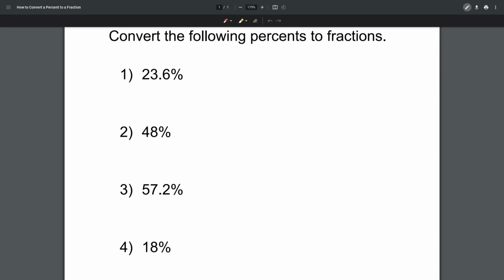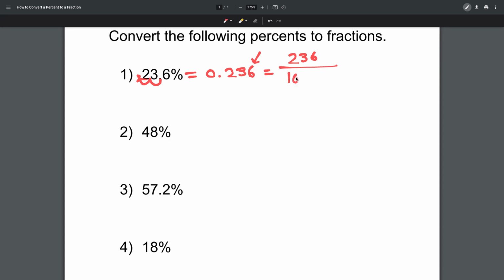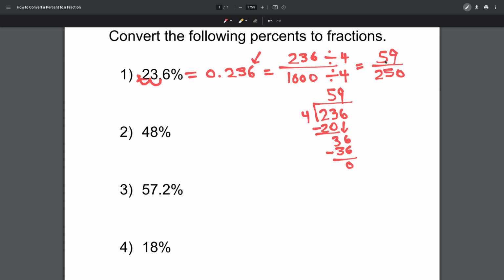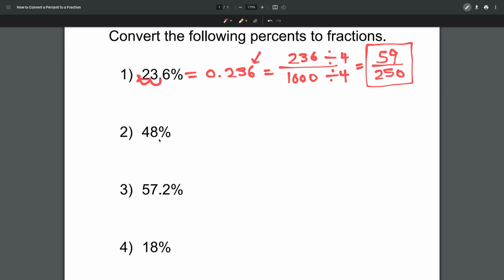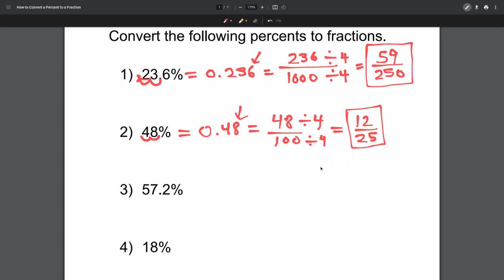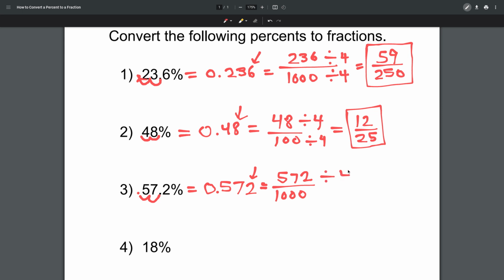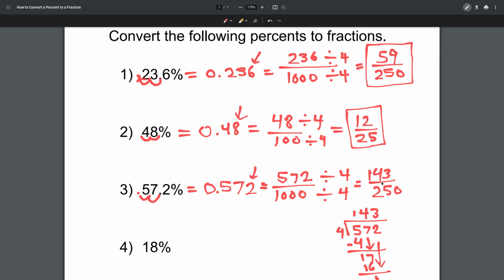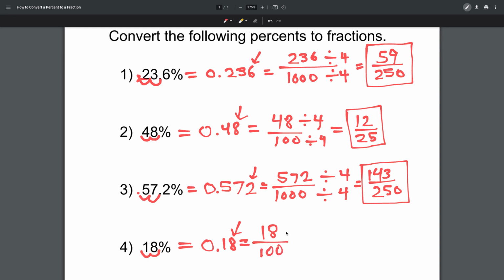How to Convert a Percent to a Fraction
In this video, I show you how to convert a percent to a fraction.